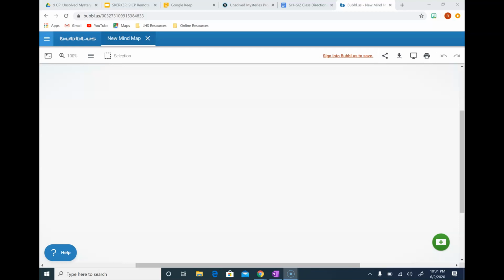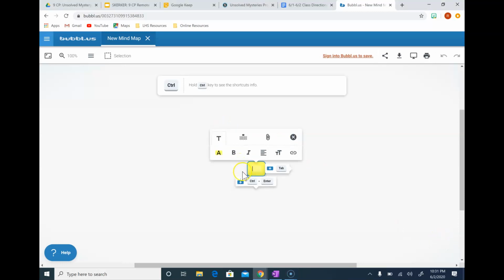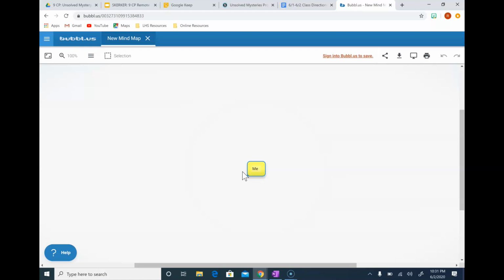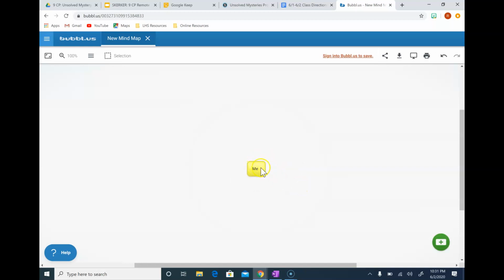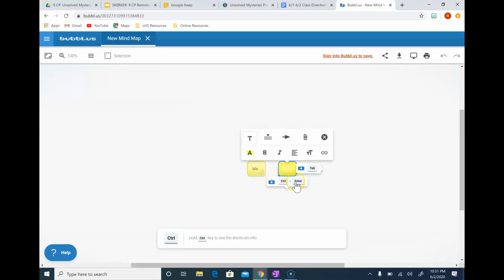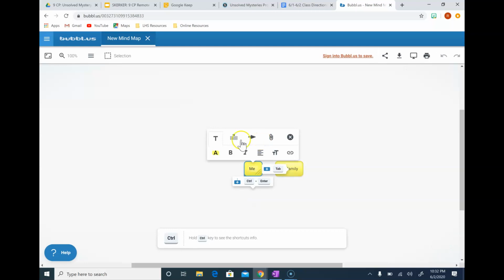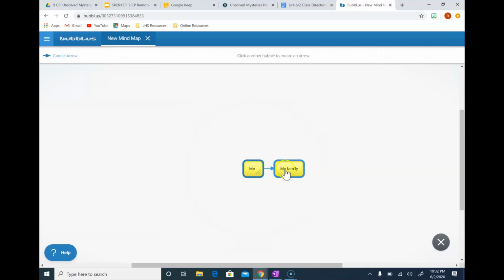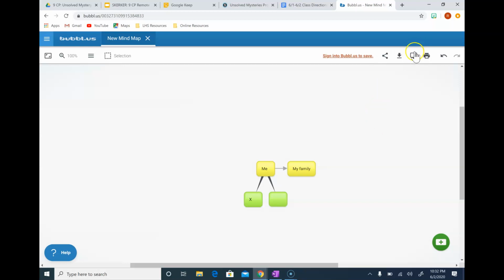How to use bubbl.